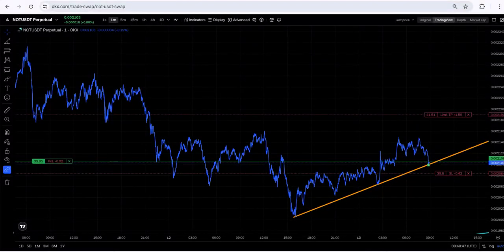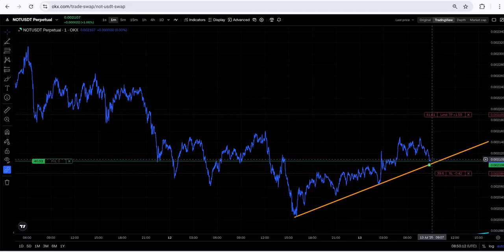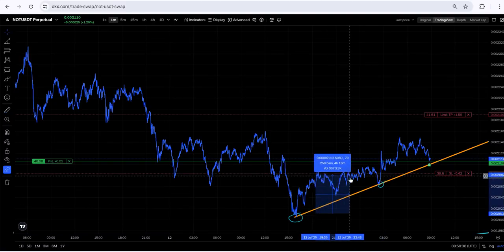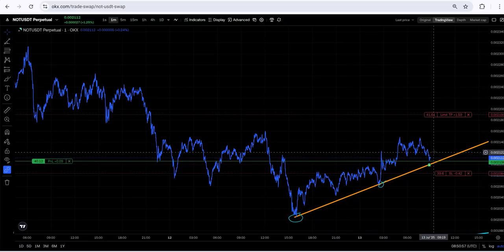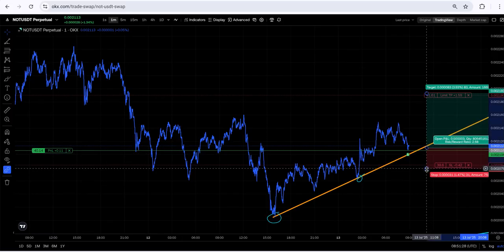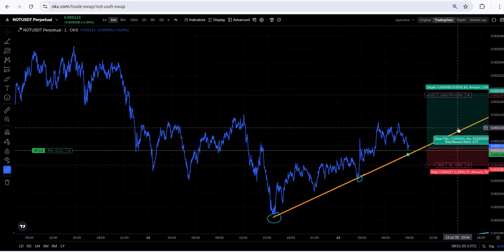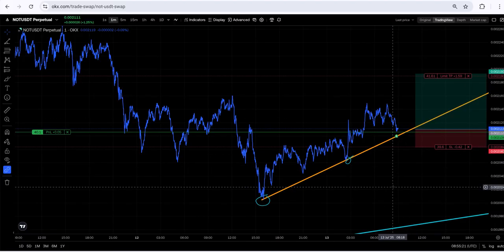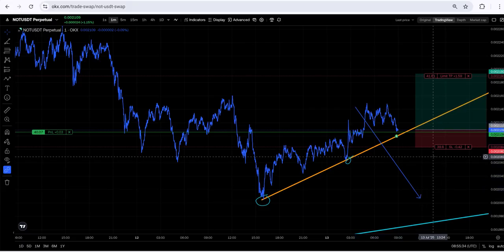Limit Order + Trendline Trading Strategy: Psychology & Entry Secrets (Explained!)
🔥 Limit Order + Trendline Trading Strategy (With Psychology Secrets) | Learn to Trade Smart

Unlock the ultimate trading strategy using limit orders with pure trendline setups—PLUS the psychology you need to win consistently. This video is packed with real examples, simple explanations, and step-by-step methods that work across forex, crypto, and stocks.

👇 WATCH UNTIL THE END FOR LIVE TRADE SETUPS & MENTAL TRIGGERS 👇

📌 What You’ll Learn:
How to draw powerful trendlines like a pro (3+ touches, real validation)

Where to place limit orders for sniper entries (and avoid bad ones)

How to manage risk, stop-loss, and target using clean chart logic

The trading psychology behind perfect setups: no more fear, greed, or FOMO

Real chart examples: live market walkthroughs for forex, crypto & stocks

⏱️ Timestamps:
00:00 - Intro & Goal
01:15 - How to Draw Real Trendlines
04:30 - Limit Order Entry Rules
08:00 - Mastering Trading Psychology
11:45 - Breakout vs Bounce: Real-Time Chart Analysis
15:20 - Risk Management & Trade Planning
18:50 - Live Trade Example + Final Tips

🧠 Who This Is For:
Beginner & intermediate traders

Anyone who wants clear price action trading

Traders struggling with emotions, bad entries, or inconsistent results

Those who want a complete, honest strategy that doesn’t rely on indicators

✅ Key Takeaways:
Trendlines and limit orders are simple but deadly when used right

Trading psychology is the secret weapon of consistent traders

Stick to clean setups and remove noise—this video shows how

🔥 Tools & Resources:
📥 Download the FREE checklist & PDF summary: [YourWebsiteLink.com]
📊 Platforms used: TradingView, MT4, Binance
📚 Books Mentioned: Trading in the Zone, The Disciplined Trader